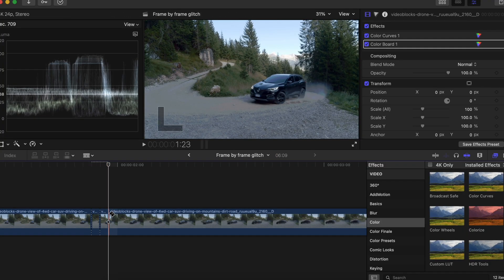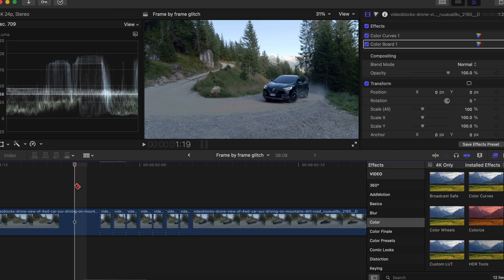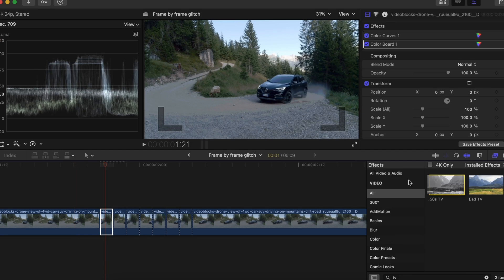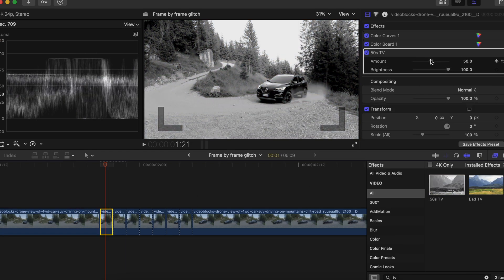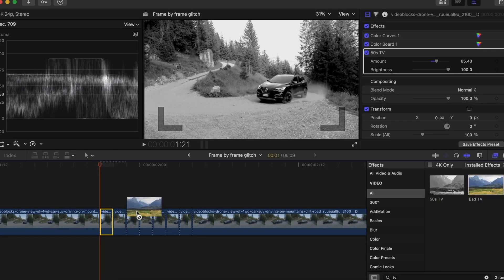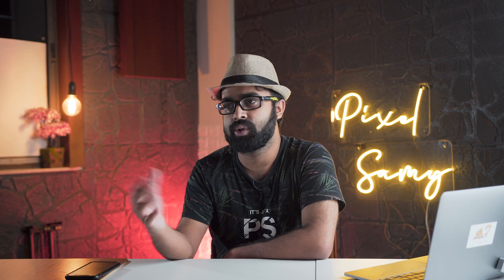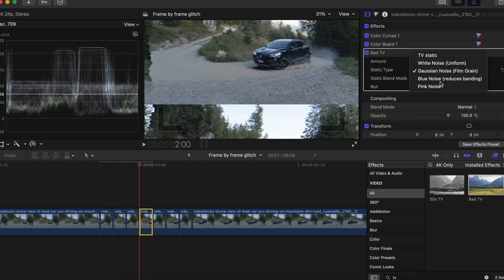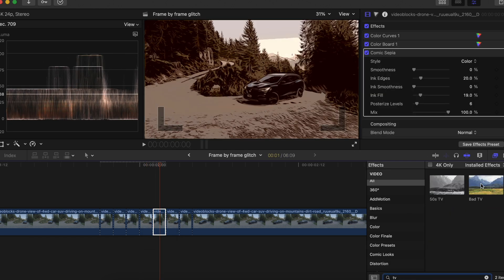Frame By Frame Glitch Effect Tutorial for Final Cut Pro X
Hey there,
We all love the best final cut pro effects for cinematic video editing, isn't it? In this video, I am going to show a small yet a super cool glitch effect which you guys can use in your video editing and it can certainly take it to the next level.
I don't really have a good name for it but I call it the frame by frame effect and this effect makes use of individual frames and creates a very cool glitchy effect which when used with proper sound effects and sound design, can take your videos to the next level.
I have shown this video editing tutorial for final cut pro x but it can be used in any video editing software like premiere pro, after effects etc.